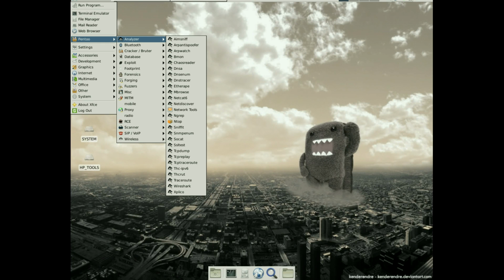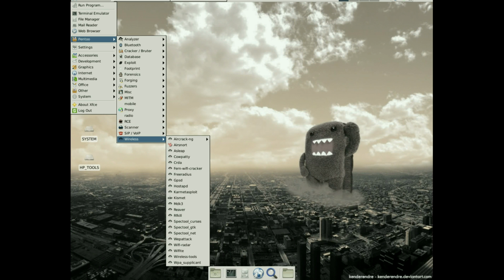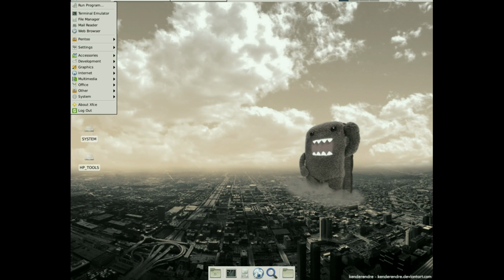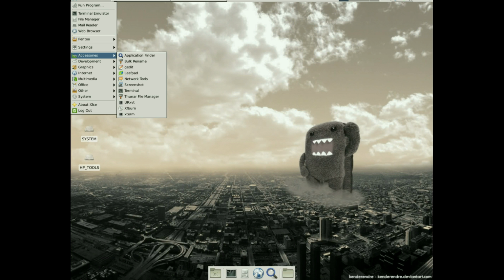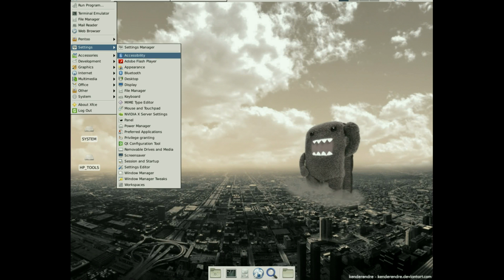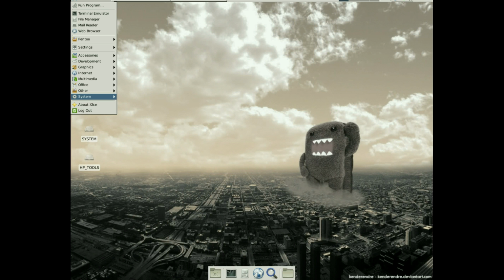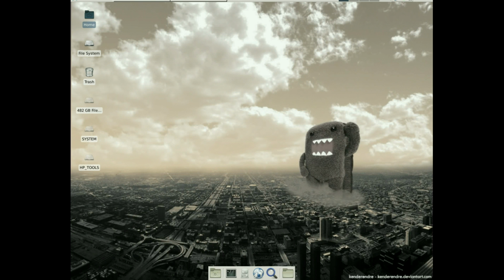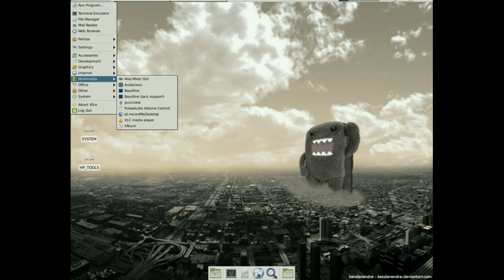Pentoo 2013.0-rc1.1 First Impressions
This is Pentoo 2013.0-rc1.1. It is a Swiss Gentoo based flavor. While the Swiss may be neutral on many issues, you can tell by this Rocking distro that they clearly have chosen Gentoo. Pentoo is mainly used for penetration testing. Enjoy!